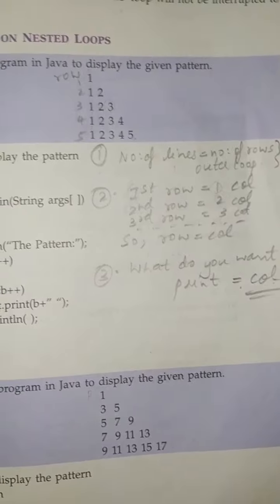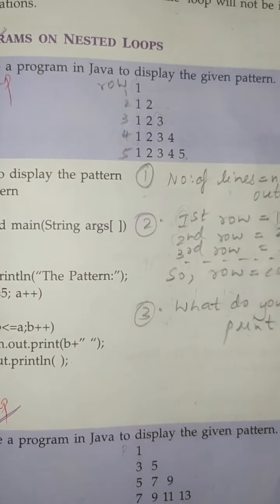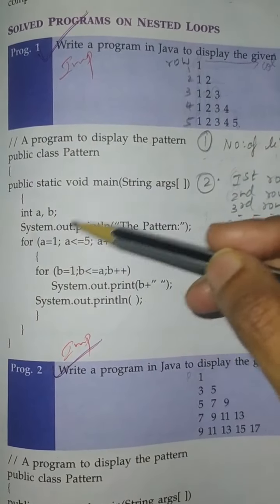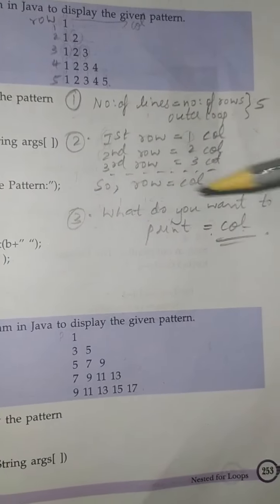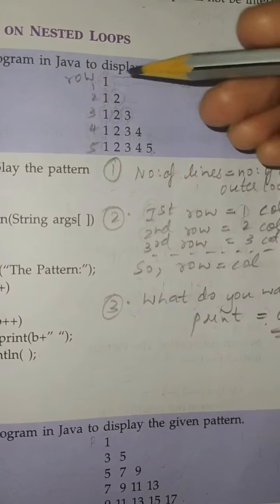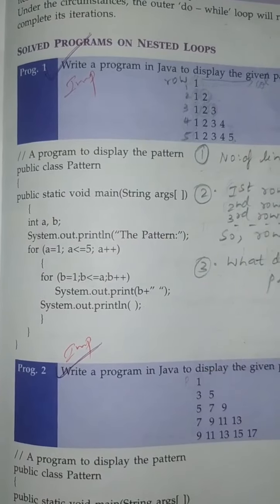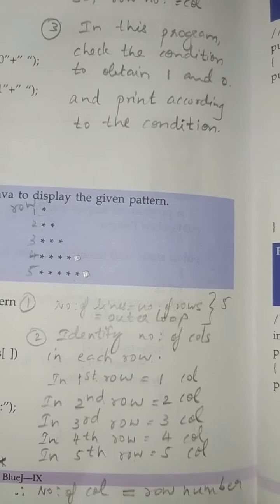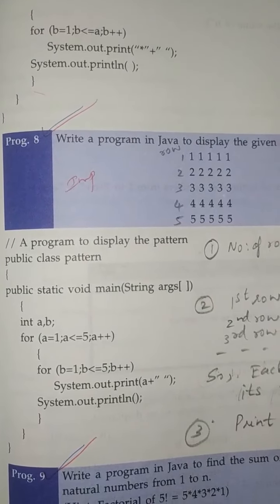ICSE CLASS 9 COMPUTER APPLICATIONS | PATTERNS | EASY TRICK TO DESIGN PATTERN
For more tricks, click bell button !!

Happy Learning :)